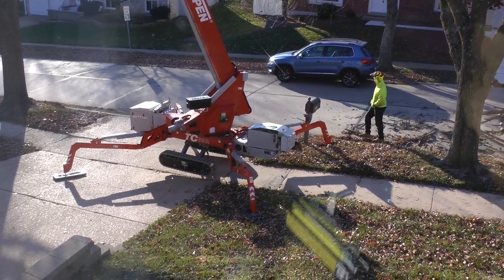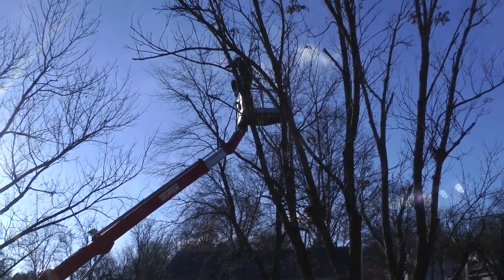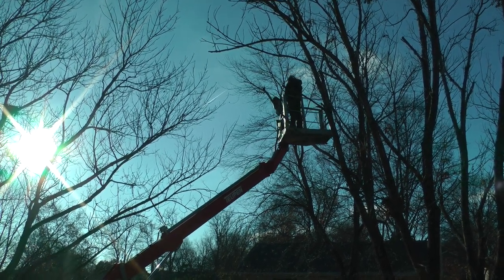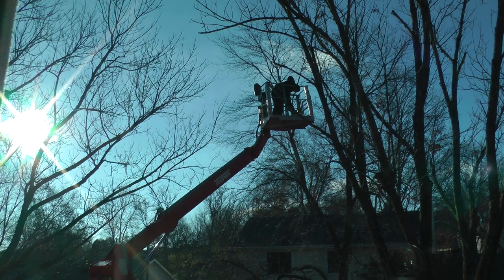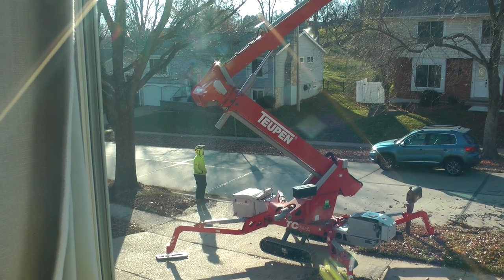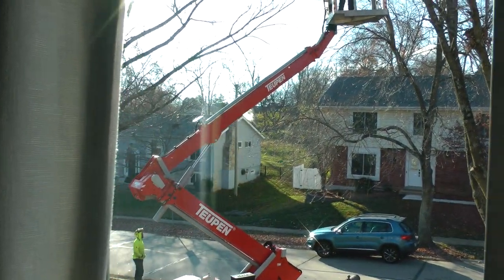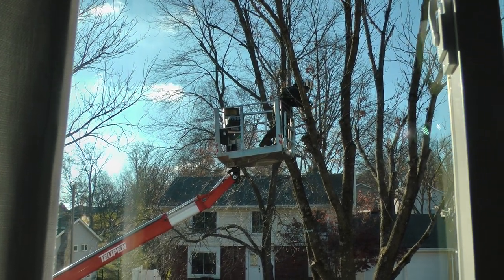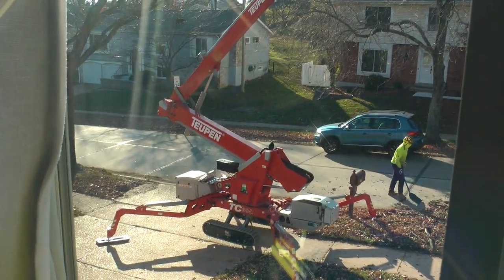Teupen TC69A track-mounted spider-style lift at work in St. Louis trimming a tree on 11/28/23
This is the machine a local St. Louis company was using to trim some trees of ours in Manchester, St. Louis County, MO on 11/28/23. It is a Teupen TC69A track-mounted spider-style lift which has a 180 degree rotating basket and can go as high as 75 feet. The spider legs are self leveling and as is illustrated the video, it is extremely maneuverable. It is widely used in the tree care industry and rather unbelievably has a transport with of only 39 inches, a bit let than a meter. Very impressive machine.